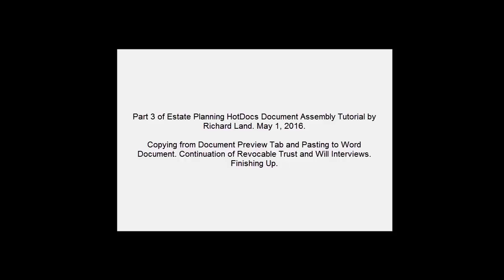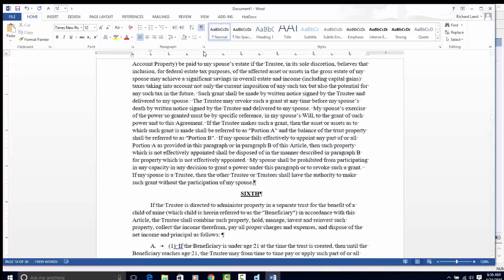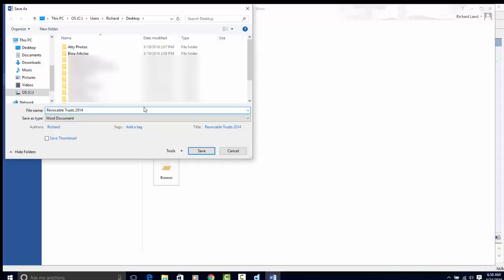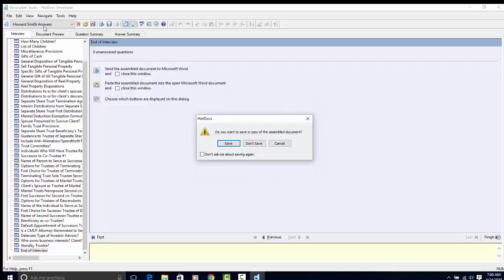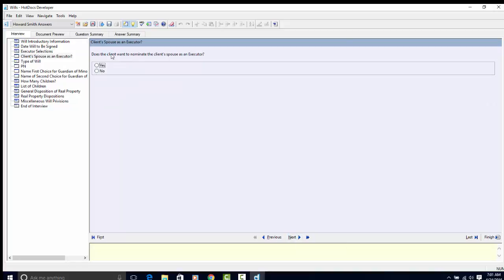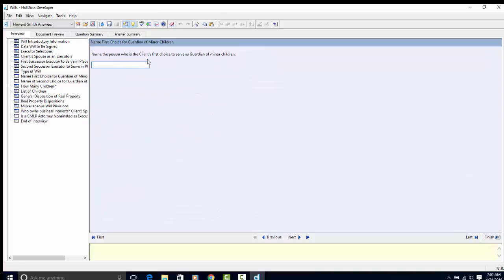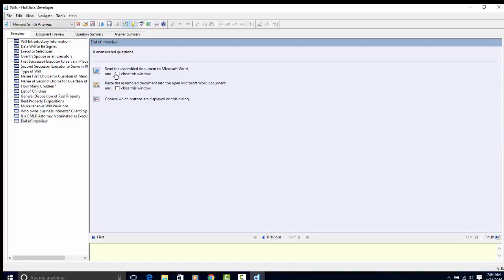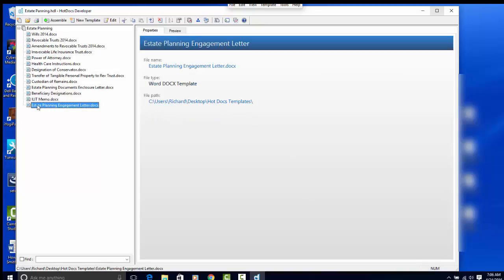Estate Planning Document Assembly Tutorial Part 3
Part 3 of an estate planning document assembly  tutorial for Chipman Mazzucco attorneys.